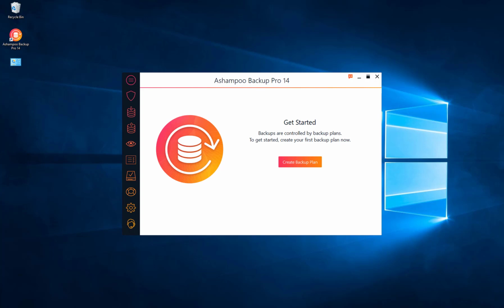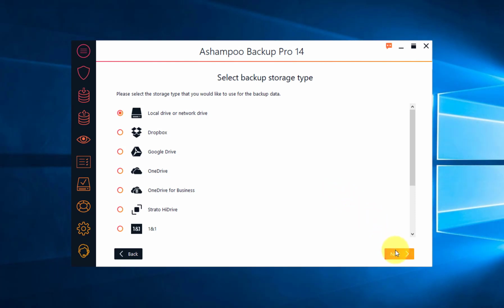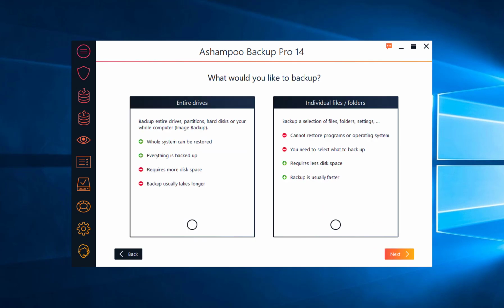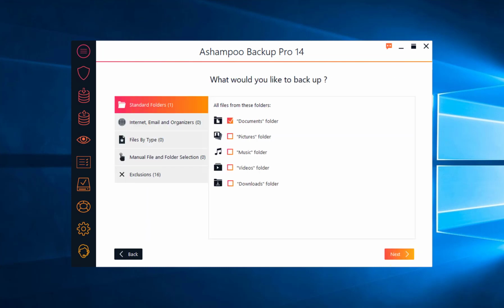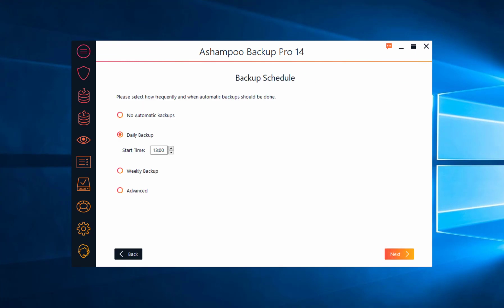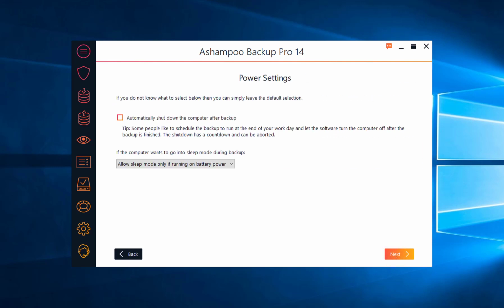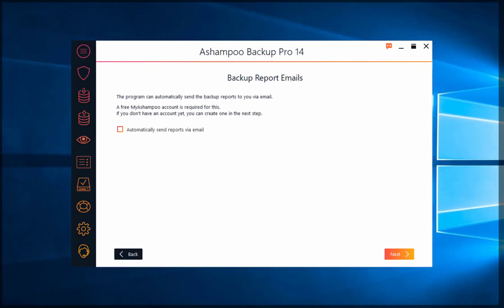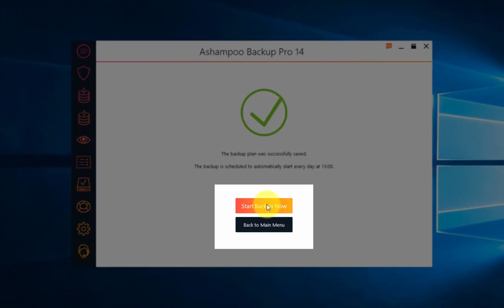Ashampoo video tutorial: How to create a backup plan in Ashampoo Backup Pro 14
Backup plans are the foundation for your backups. Here's how to create them in Ashampoo Backup Pro 14.